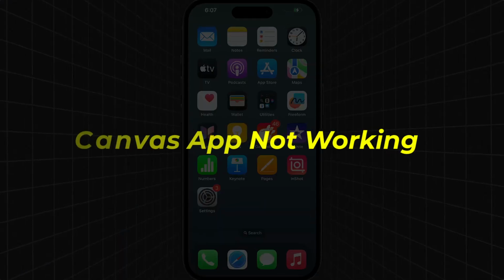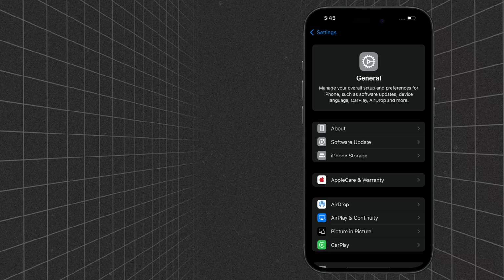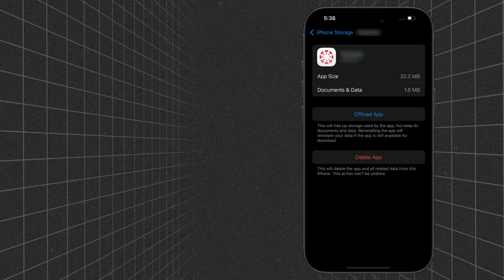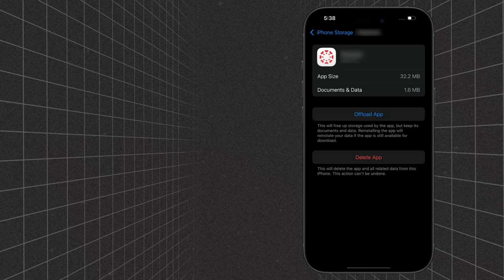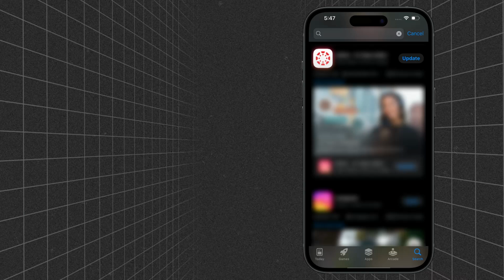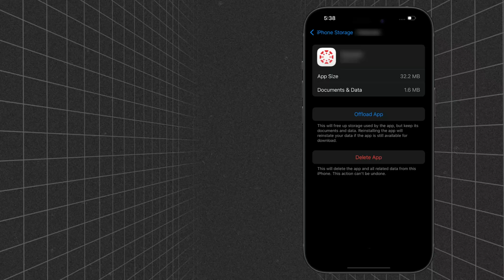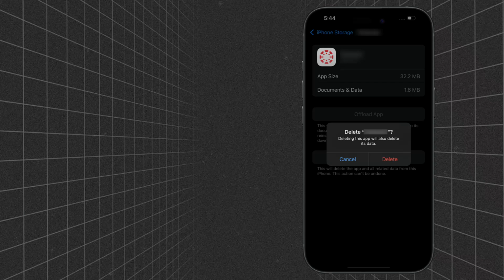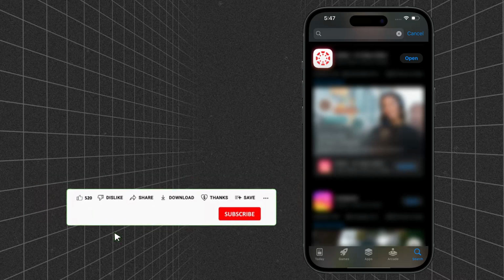Canvas App Not Working: How to FIX Canvas App Not Working (FIXED)